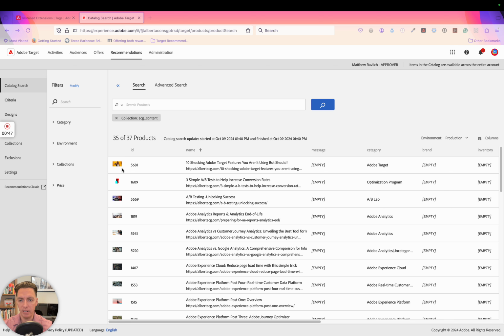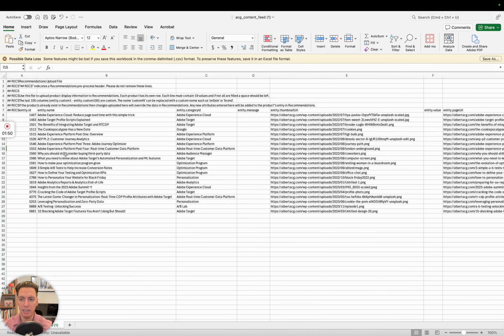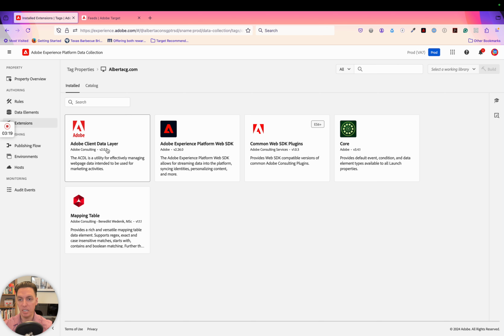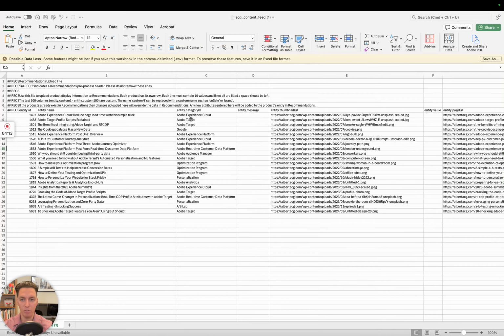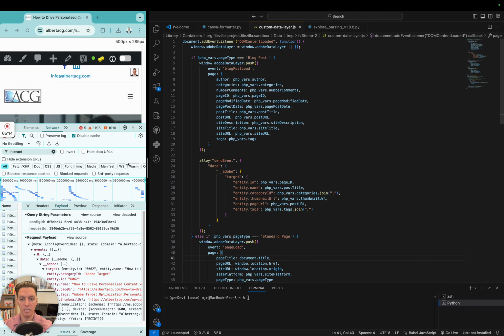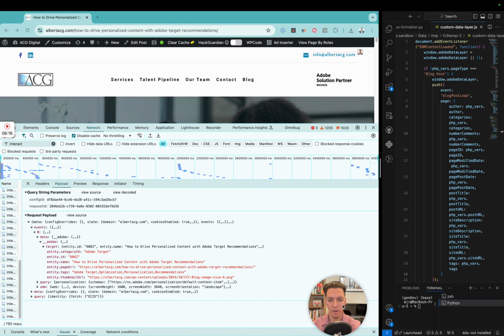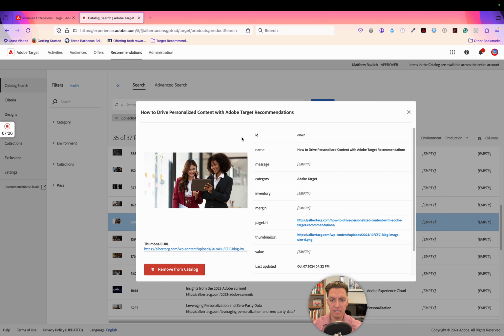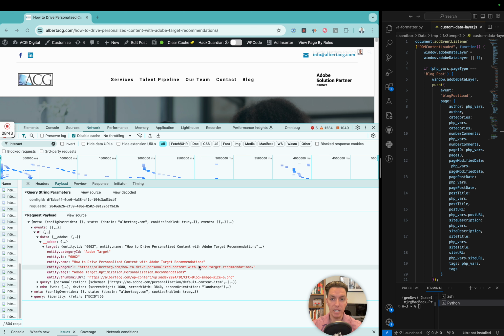Creating a Dynamic Data Feed for Adobe Target Recommendations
🚀 Boost your website’s personalization with Adobe Target!

This step-by-step tutorial will show you how to create a dynamic data feed for Adobe Target Recommendations using albertacg.com as our example. Learn how to integrate your WordPress site seamlessly with Adobe’s powerful personalization tools.

What we’ll cover:
Setting up Adobe Tags (formerly Adobe Launch) as your tag management system.
Utilizing the Adobe Experience Platform Web SDK and Adobe Client Data Layer extensions.
Extracting metadata from live blog posts using the WordPress REST API.
Creating a CSV feed compatible with Adobe Target Recommendations.
Developing a lightweight WordPress plugin to push page data and entity information to Adobe Target and user profiles in real time.

By the end of this video, you’ll have the knowledge to build a dynamic content recommendation system that enhances user experience through personalization.